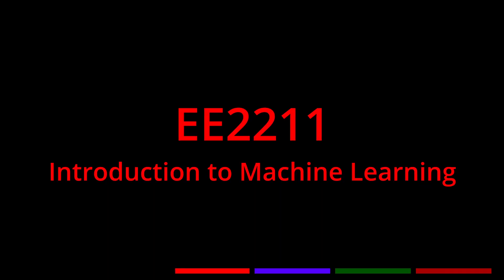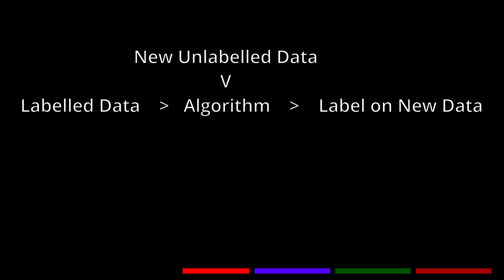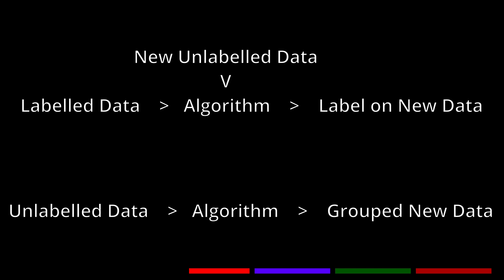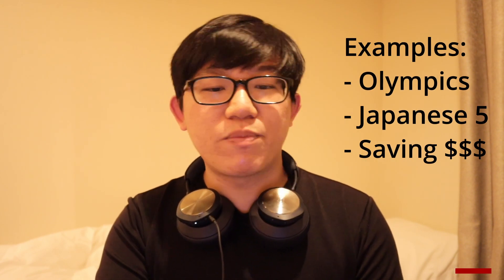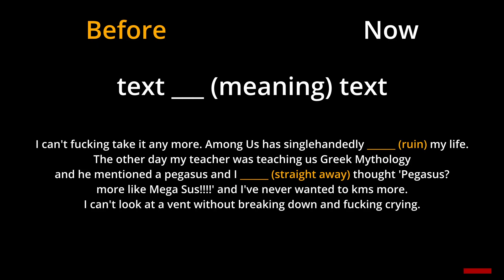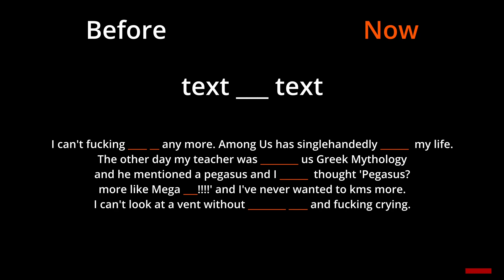NUS EE Y2S2 Module Review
Review for the modules I took in NUS Electrical Engineering Y2 S2
EE2022
EE2023
EE2211
CDE2000
EG2501
LAJ2203

*These are my personal opinions and are no means a complete and objective review. Do read up reviews on NUS Mods and watch other review videos for a better view of things*